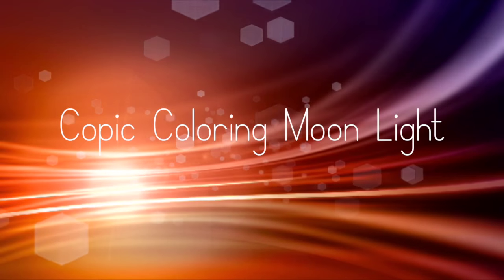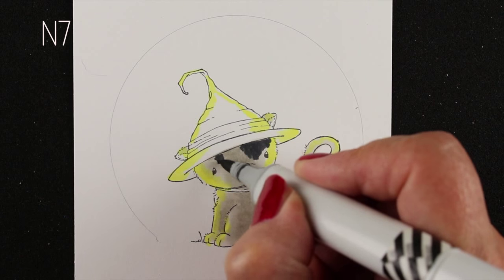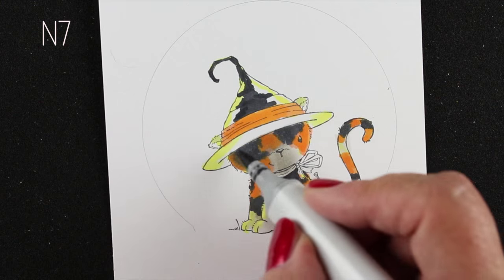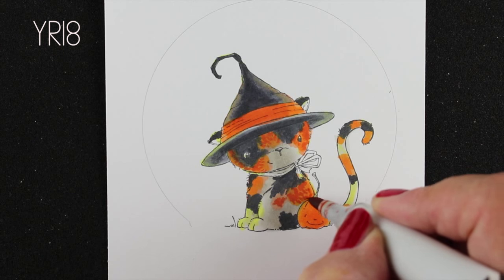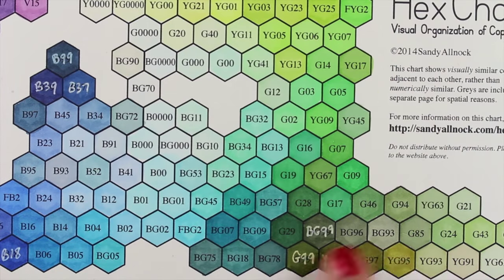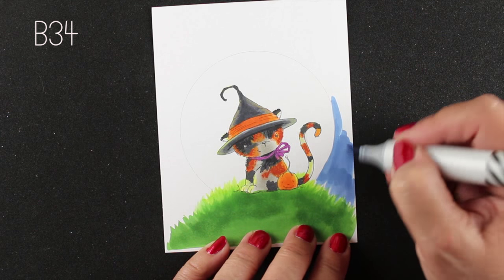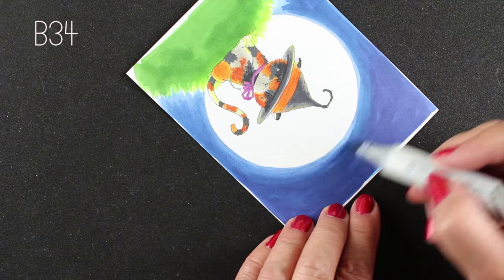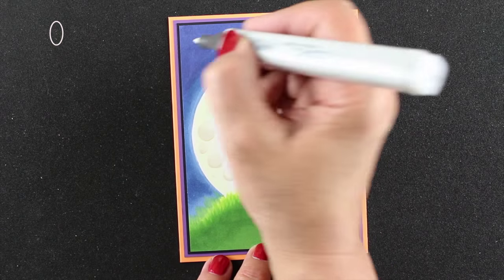How to color moon light with Copics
Coloring moonlight is especially fun for halloween cards! Blog post with more info and pinnable images